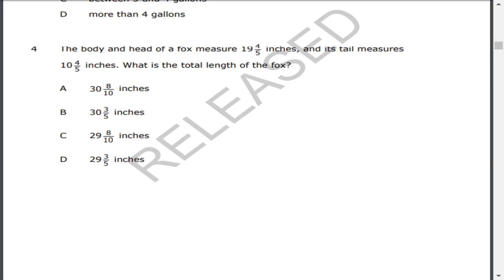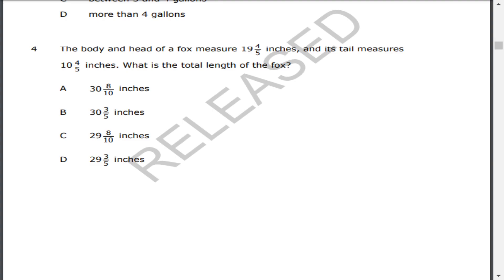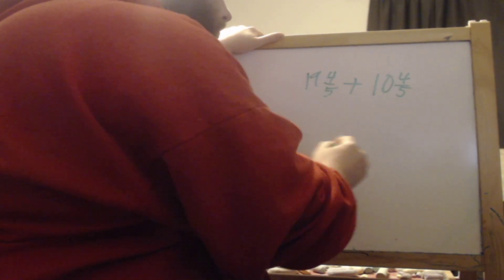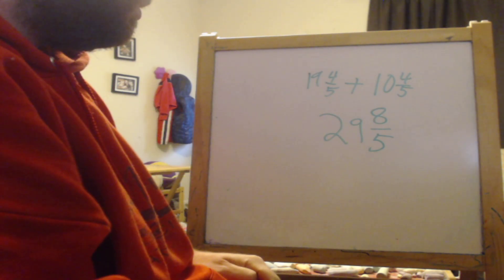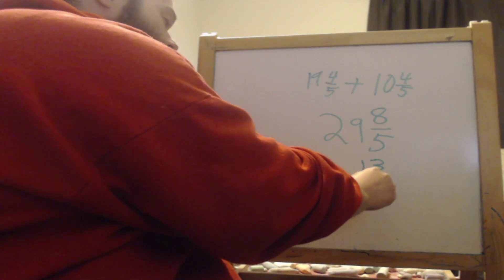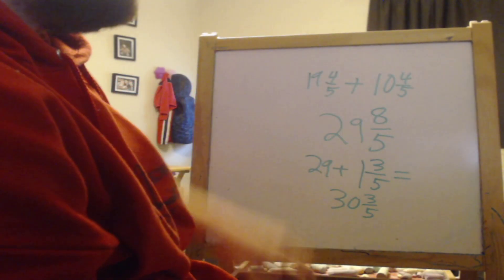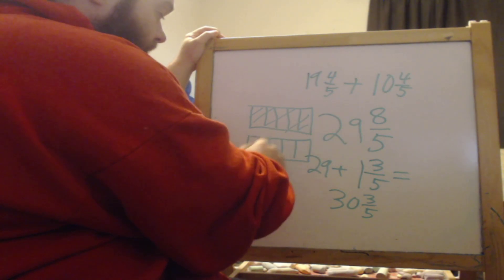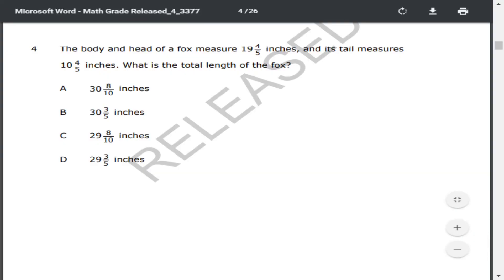4th Grade NC Math EOG Review: Question 4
This is a video series I have made to go over the released 4th Grade NC EOG.  There is one video for each question.